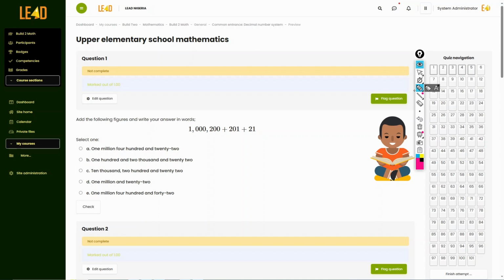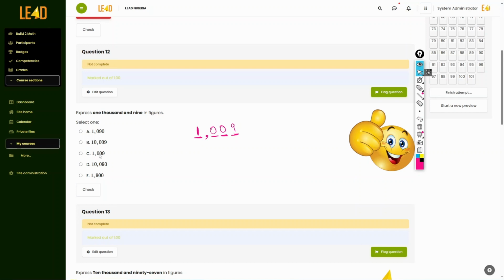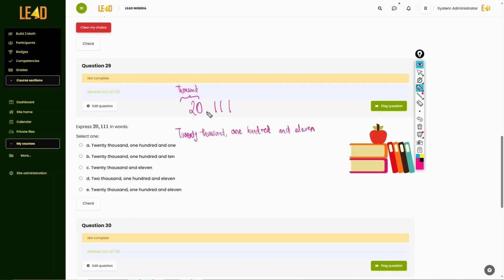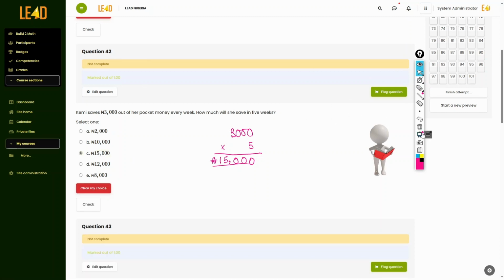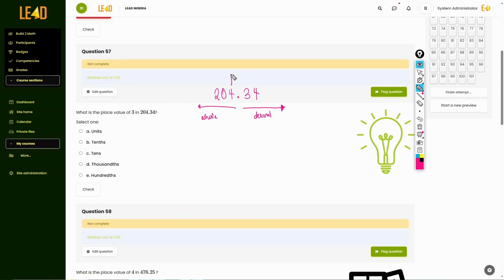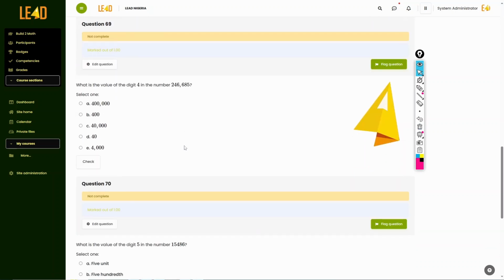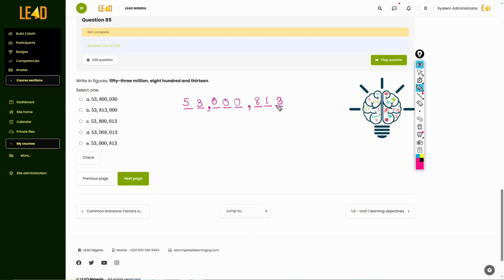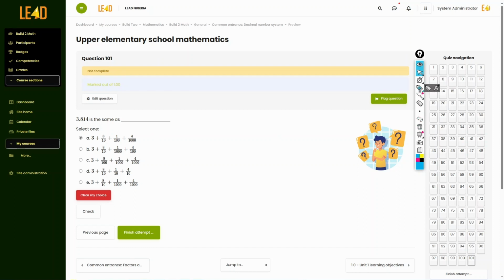Common entrance mathematics: Decimal number system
In this video, we are reviewing the Nigerian National Common Entrance Examination past questions on Decimal number system.

This video covers questions with the following skills:
Identifying whole place value position
Value of a digit
Expanded form
Identifying decimal place value positions
Figure form to word form
Word form to figure form